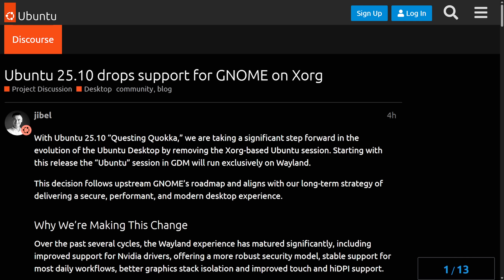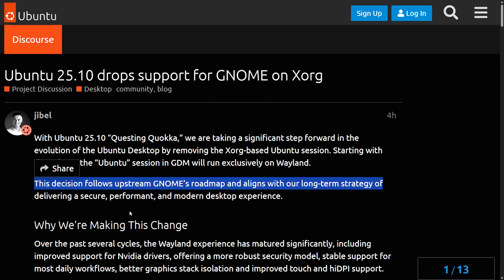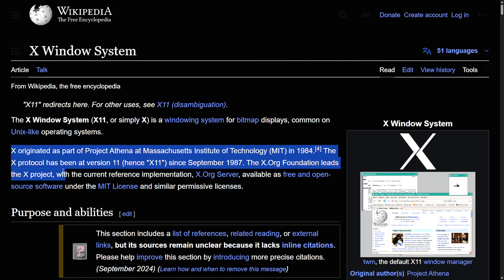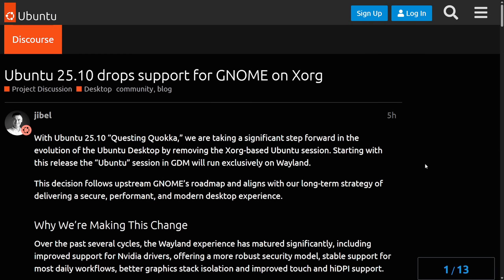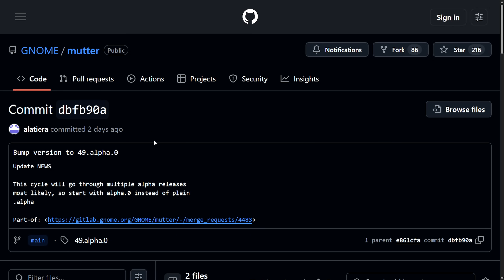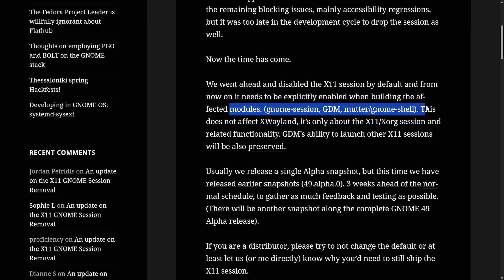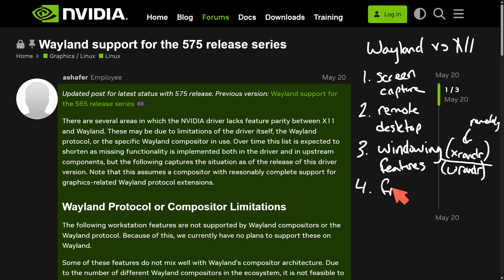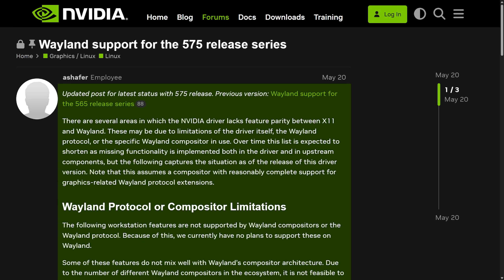Wayland is NOW taking over GNOME and Ubuntu Linux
Wayland is becoming the default for Linux distros and desktop environments. X11/Xorg support is getting dropped from Fedora Linux and Ubuntu along with the GNOME desktop. These are massive projects that are all slowly pushing users towards a Wayland Experience.